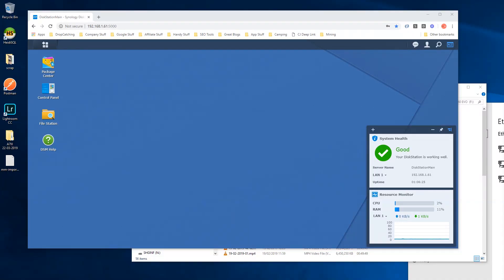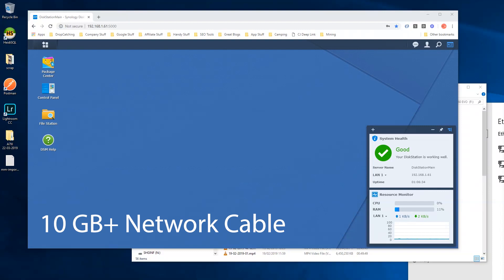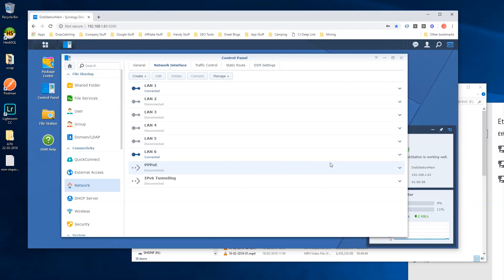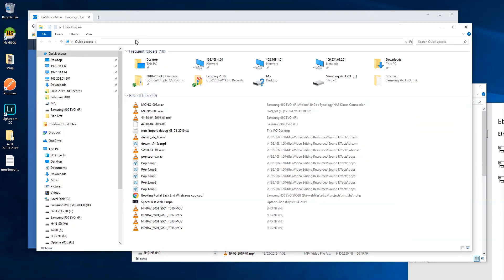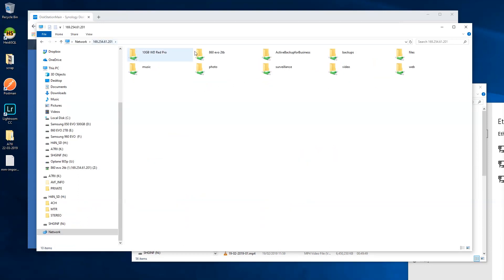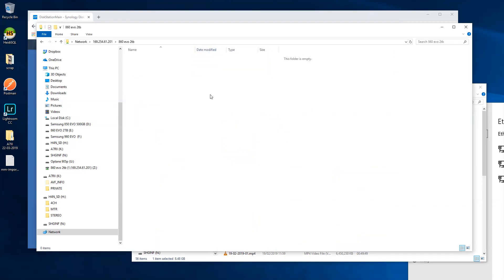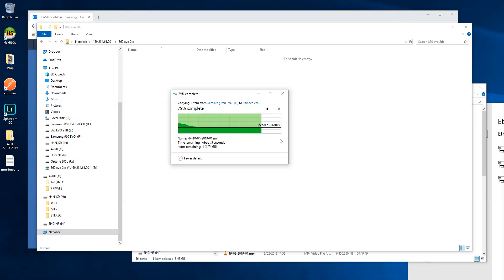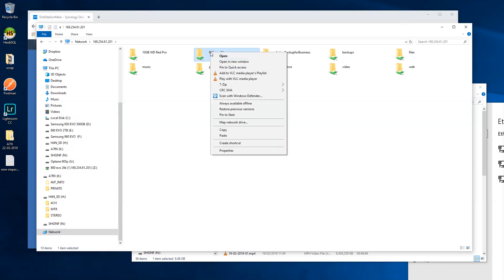10Gbe Synology DiskStation Direct Connection Quick Guide over 10 Gigabit Ethernet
Once you have installed the 10Gbe network card into the Synology NAS and connected it directly to your 10 Gbe network card on your computer via a 10 Gbe compatible network cable, you can now proceed to visit the main page of your Synology NAS or DiskStation.

From here select the Main Menu and then Control Panel.

Now click on Network and then the Network Interface tab.

Here you should see a LAN connection that has 10 Gb enabled. This will have a dedicated IP address which you need to use to connect directly to your Synology NAS for the 10 Gb speeds.

Copy this IP address and enter it directly in to File Explorer on the connected computer after TWO backslashes. Now you should see the shares available on the NAS.

Perform a copy test using a large file from the computer to one of the folders. This should now perform a copy much faster but bear in mind that the drive speed and interface could be a limiting factor to the speed. In this example we're using a SATA SSD on the Synology which tops out about 550 Mbs.

And that's it. You can now proceed to setup a Network Drive for quick and easy access using the direct connection to the Synology NAS DiskStation.